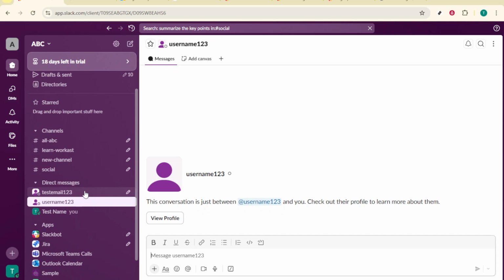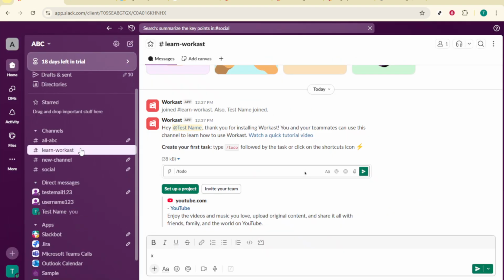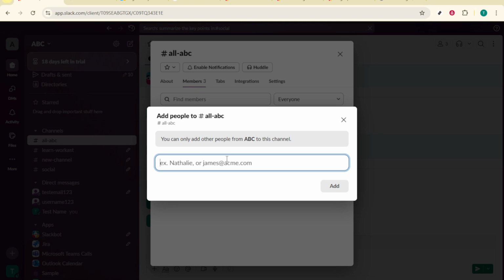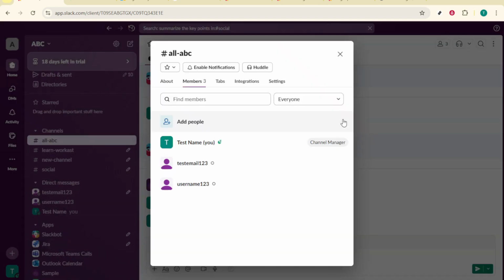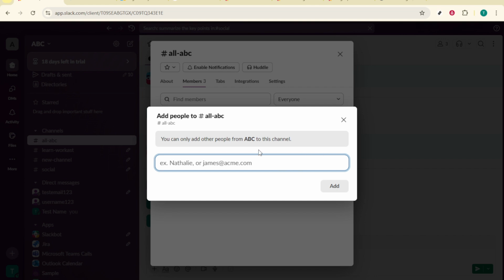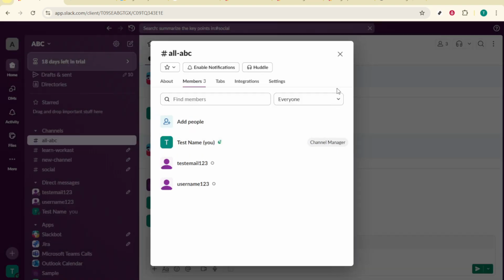Invite External Users to a Slack Channel [2025 Guide]